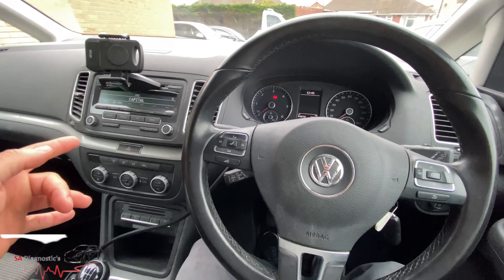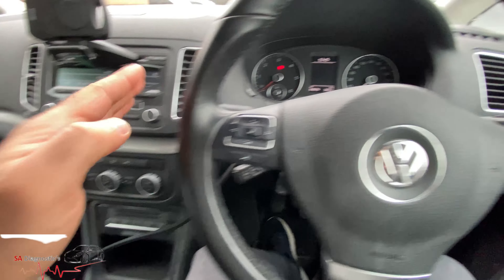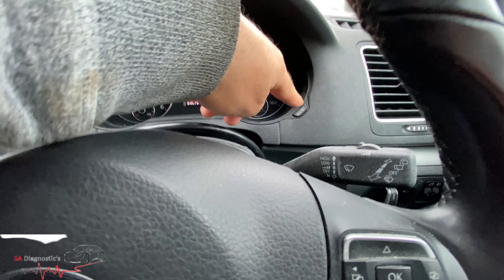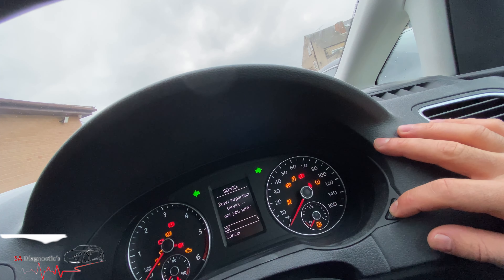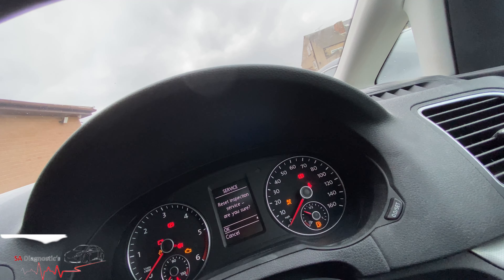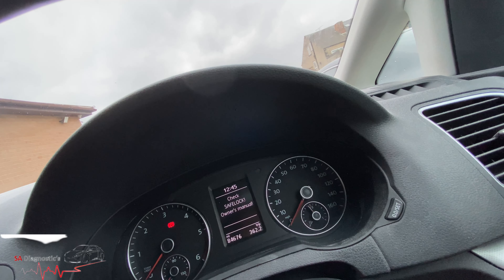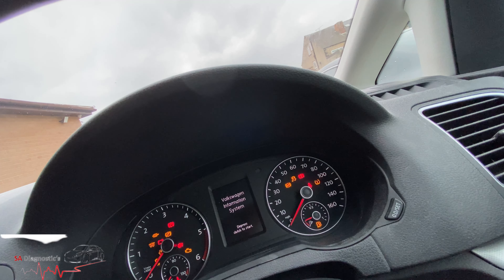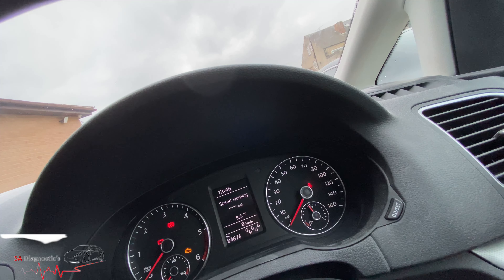Volkswagen SHARAN Oil & Inspection Reset Reminder HOW TO DO IT MANUALLY